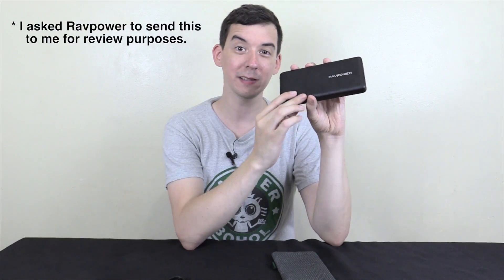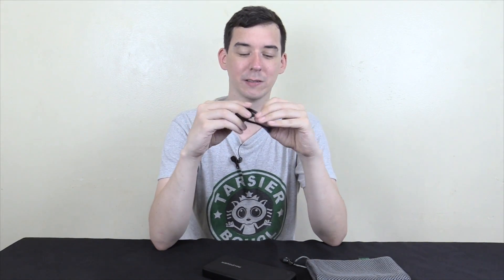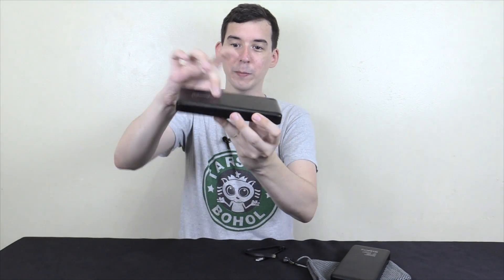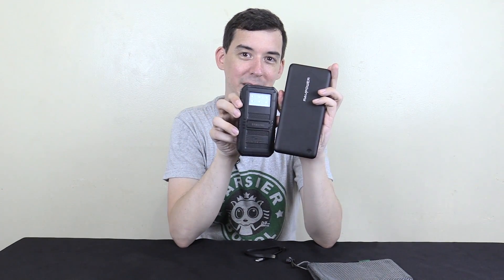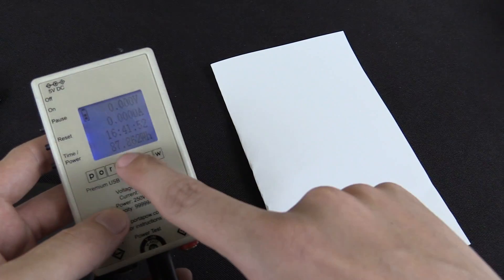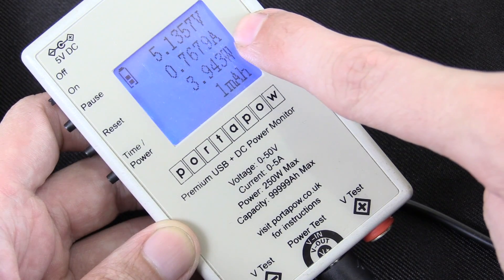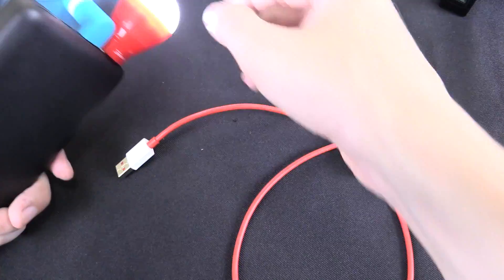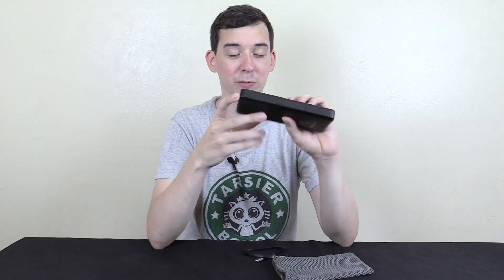3 Port Monster Powerbank from Ravpower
A 26,800 mAh powerbank from Ravpower with 3 USB ports to charge all your gadgets while on the go.

Amazon UK
Amazon US

If you're a road warrior that needs to keep all your gadgets topped up or you want to prepare for power outages, this might be the powerbank for you.

Testing showed that the capacity was within 12% of the advertised capacity which means this is a genuine powerbank. Those 12% losses are part of the conversion from 3.7V to 5V and similar losses are found in any USB powerbank.

The maximum input to recharge this powerbank is 2A. If you're a super heavy user, you might want to consider their other powerbank which supports Qualcomm Quick Charge on the input for faster charging.

Maximum output per port is 2.4A although in my testing I was able to draw more than that. The maximum combined output of the 3 USB ports is 5.5A.

The exact model number for this ravpower portable battery is RP-PB41 or RPPB41.

A powerbanks capacity is based on the internal battery voltage of 3.7V. When you draw power out of the powerbank, it's at 5V. For accurate testing, you should work in watt hours. You should also remember that the device you're charging likely suffers it's own internal losses.